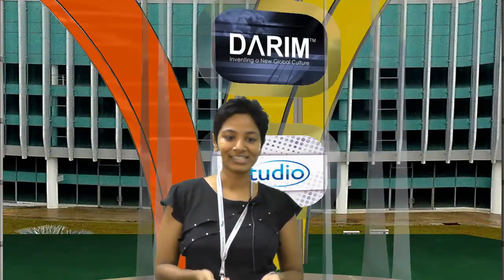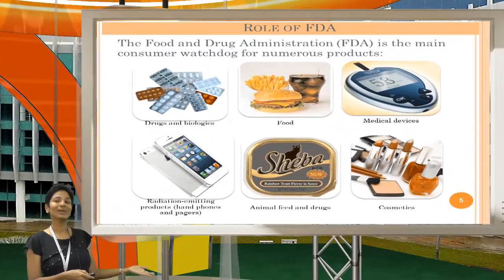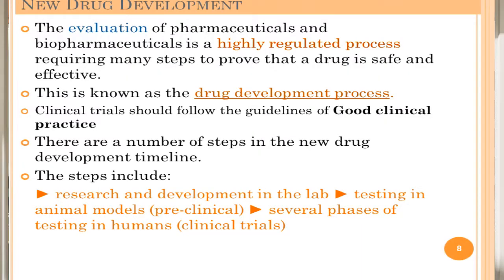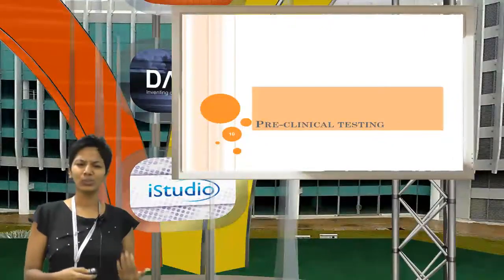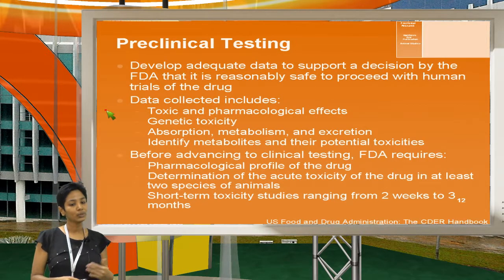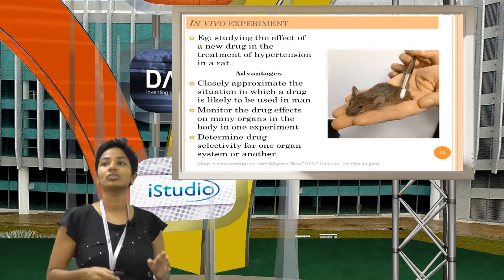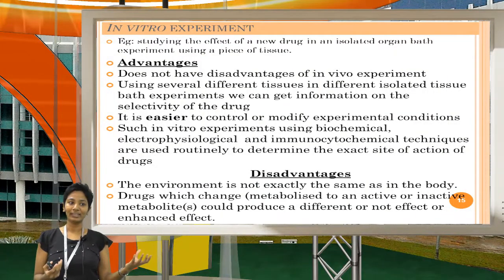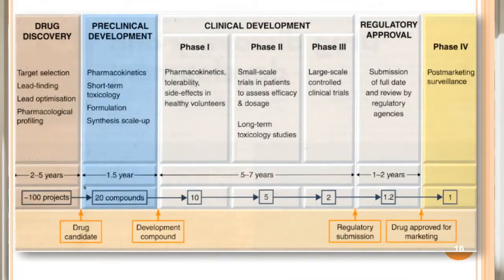Clinical trials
Drug discovery and Preclinical studies clinical trials